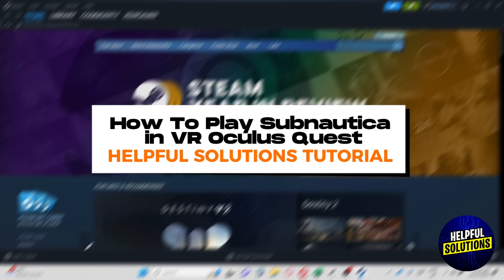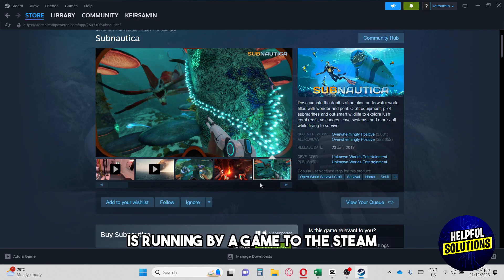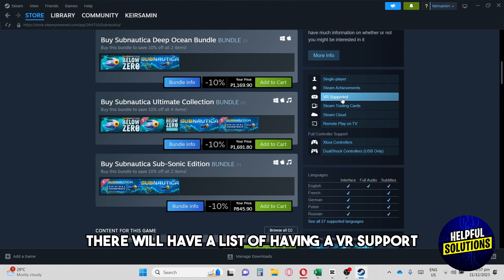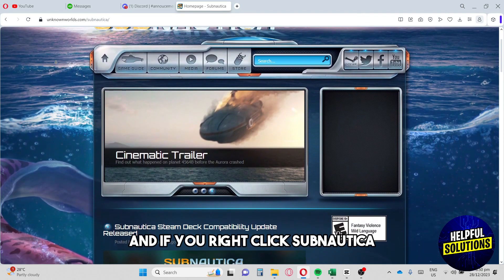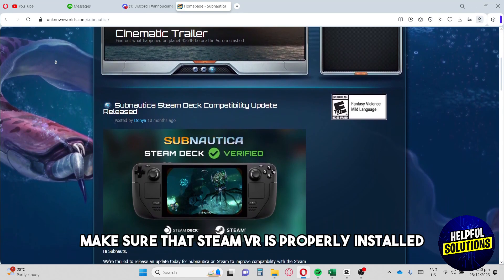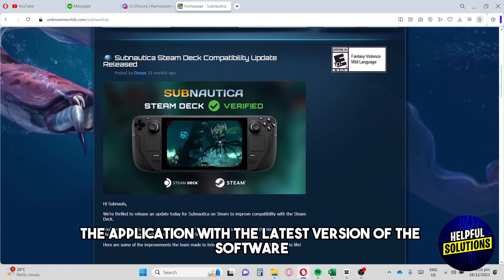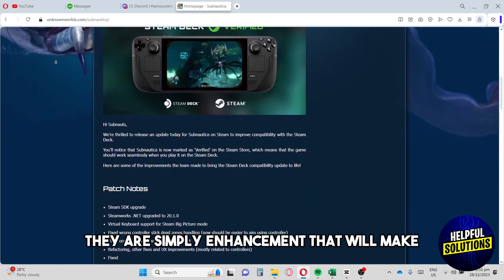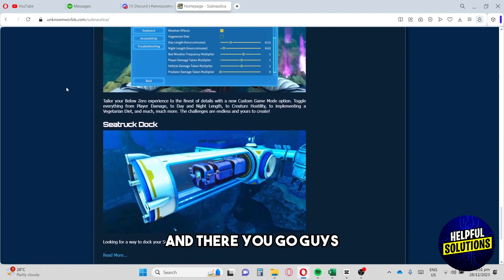How To Play Subnautica In VR Oculus Quest 2 (How To Set Up And Launch Subnautica VR Oculus Quest 2)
How To Play Subnautica In VR Oculus Quest 2 (How To Set Up And Launch Subnautica VR Oculus Quest 2). In this video tutorial I will show how to play Subnautica in VR Oculus Quest 2.